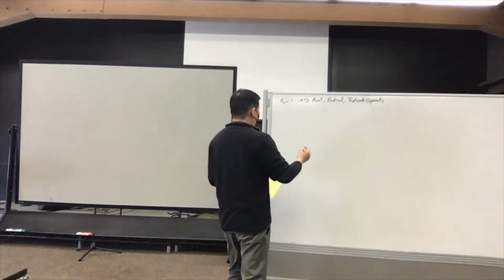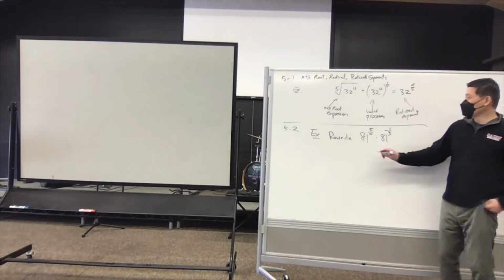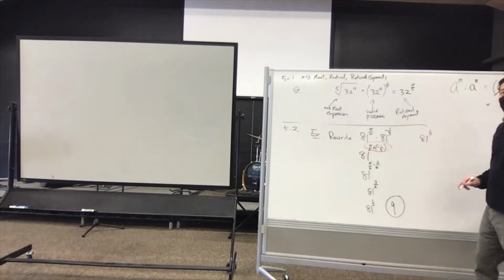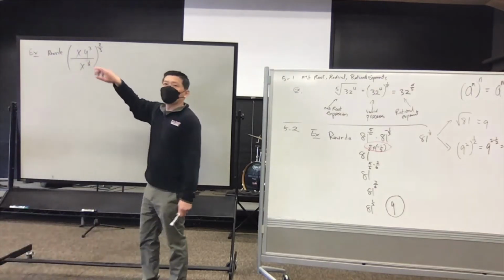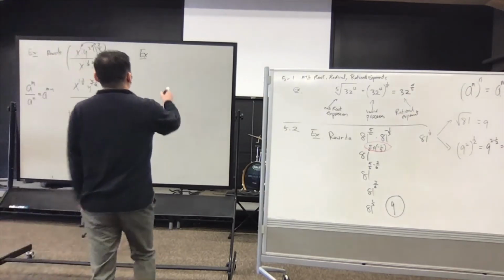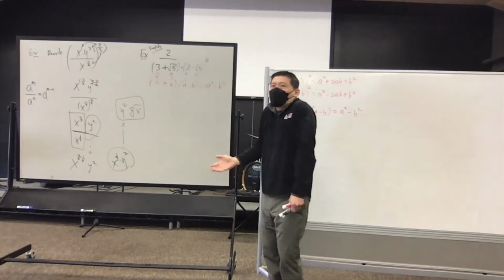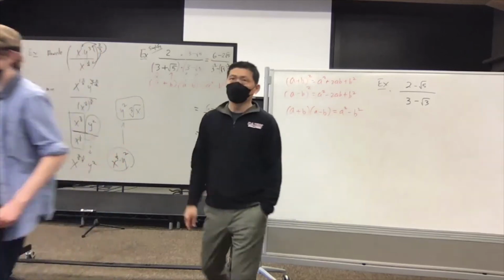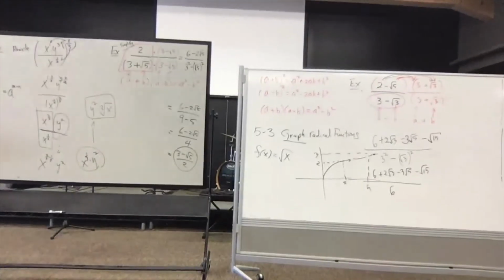2022-03-02 Algebra 2: Radical & Rational Exponents - Dr Chen